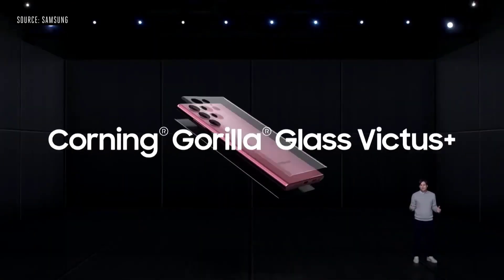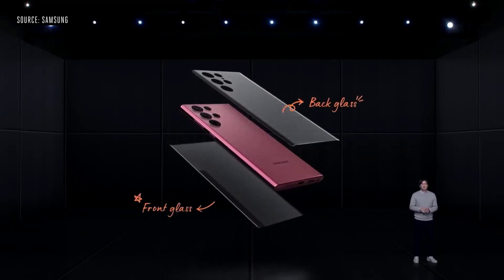Samsung Galaxy S23 Ultra - WOW, LOOK AT THIS!!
The upcoming Samsung galaxy s23 could still launch with an exynos variant in some countries, The galaxy s23 ultra will get a snapdragon 8 gen 2 chip worldwide, and lately it’s been showing up on geekbench to reveal its CPU capability, and for the first time in many years Qualcomm is coming so close to surpassing apple’s A series chipset, but you see geekbench only measures the CPU capabilities, it doesn’t matter the graphics of chipset which is equally important, we have some news that indicates even though Qualcomm fell short of beating apple in the CPU game, they have successfully surpassed apple in terms of pure raw GPU power, ice universe mentions on twitter that both media tek dimensity 9200 and the snapdragon 8 gen 2 will perform better than the A16 bionic in terms of graphical performance. The galaxy s23 and s23 ultra already showed up on geekbench and it is only a matter of time before the galaxy s23 plus follows suit, there however been murmurs about at least one galaxy s23 variant with the exynos 2300, an unknown twitter user Rcolouds who has prolific followers like ice universe, states that some Samsung executives still want to push an exynos 2300 powered galaxy s23. Performance wise the exynos 2300 will supposedly trade blows with the snapdragon 8 plus gen 1, putting it an entire generation behind its Qualcomm and media tek counterparts, there is no information about its CPU core configuration and it will almost certainly use the Samsung’s clips 920 or its successor as its GPU, and manufacture on Samsung’s 3GA process note, the model number of the exynos 2300 totem galaxy s23 variants will be SMS 911, 916 and 918B, it’s sits in line with Samsung’s flagship aiming scheme where B stands for international exynos variants. Now one more thing that we have here ice universe is saying that the Samsung galaxy s23 ultra will get a brand new light power mode, there’s even a screenshot that is indicating exactly what this is, so basically the light mode under the performance profile is going to prioritise the battery life, and cooling efficiency over processing speed so basically a moderate reduction in performance while reducing power consumption, and one of the key things he’s saying is it’s not going to affect the refresh rate, so you can have a 120 hertz refresh rate and still have this mode on and save battery.